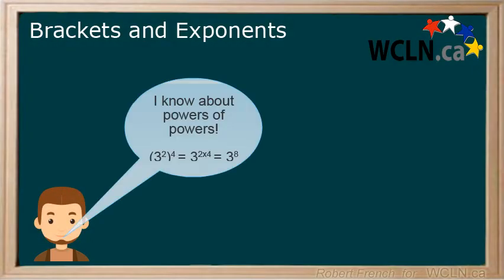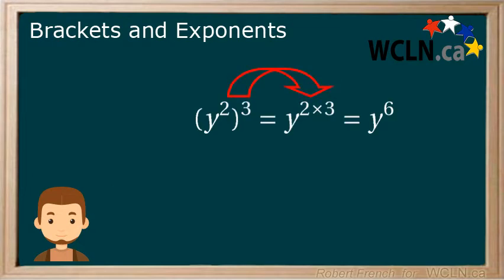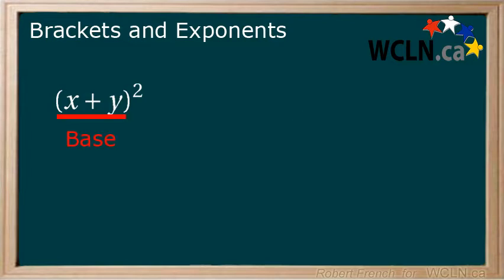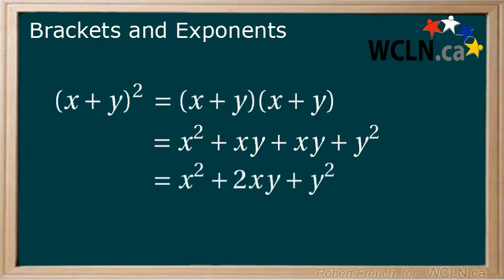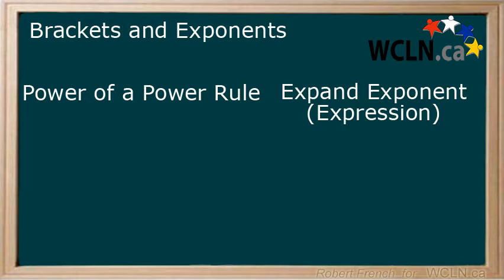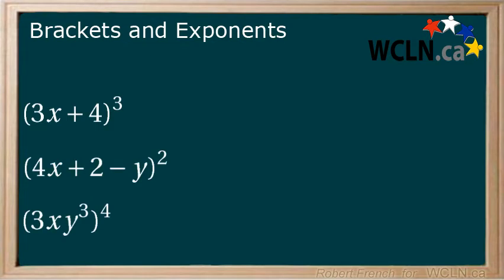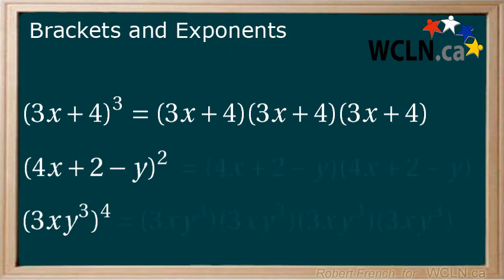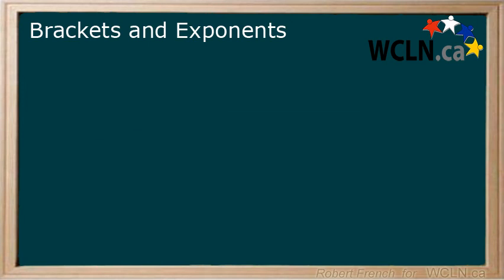WCLN - MATH - Exponents and Brackets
Here you will learn what to do when you have an expression in brackets with an exponent.